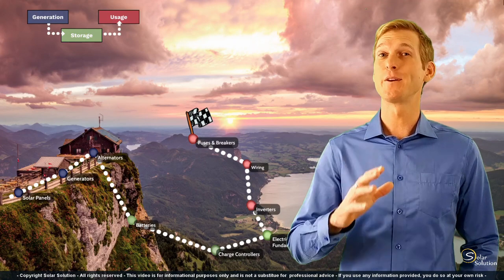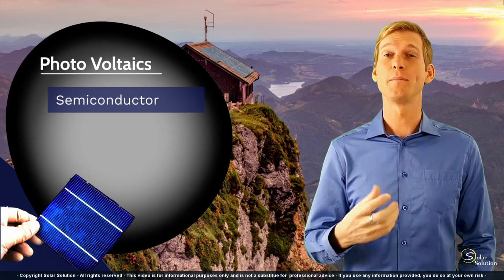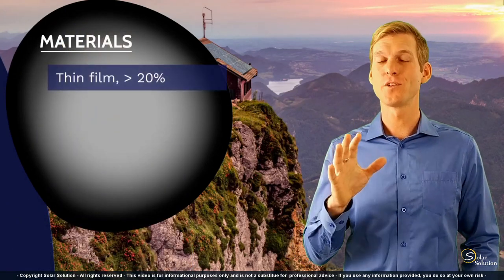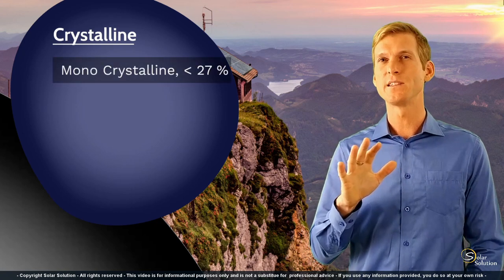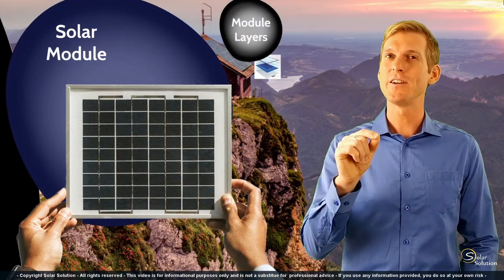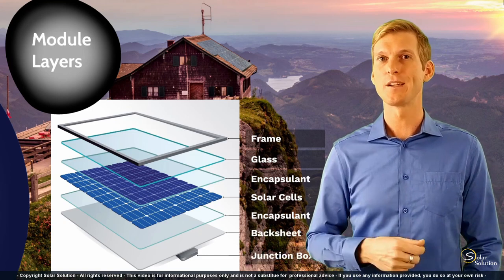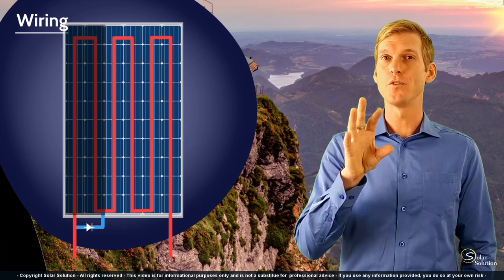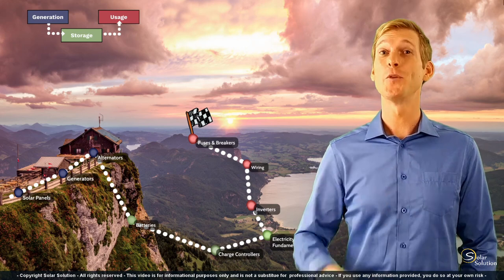Solar Panels Explained: Mono // Poly PV Crystalline // PERC // Thin Film Modules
Energy Engineer Jesse Gorter explains in this video how solar panels work, which materials they are made of, and what makes one panel better than the other.

✅  Content:
02:00 Photo Voltaics
04:37 Material Options
05:24 Solar Panel Efficiency
08:12 From PV Cell to Module
09:01 PV Busbars and Fingers
11:25 Solar Panel Layers
14:02 Bypass Diodes
16:14 MC4 Connectors

COPYRIGHT Solar Solution.